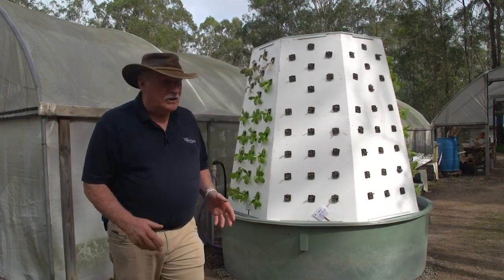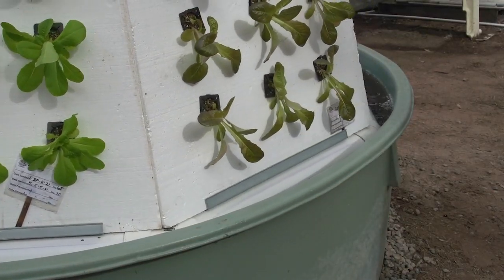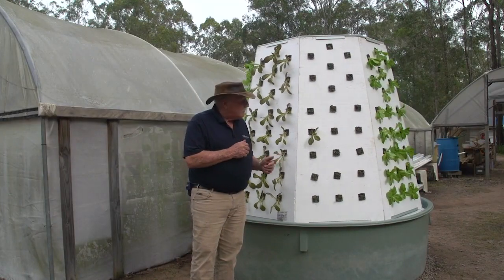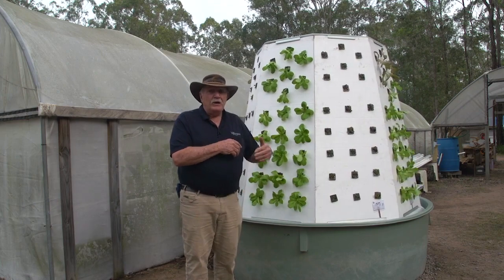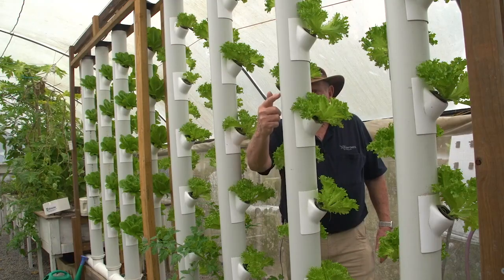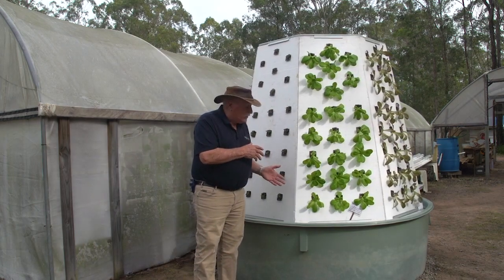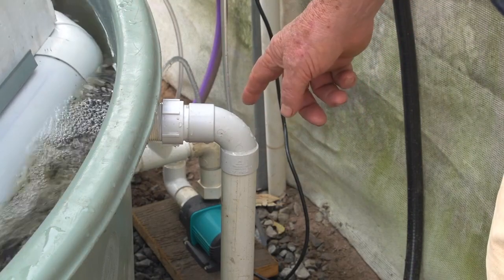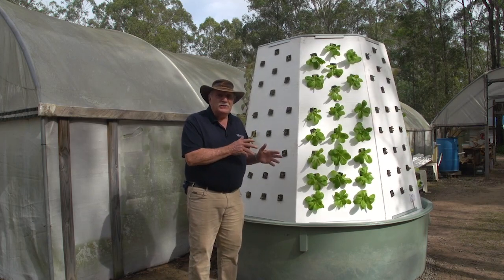Carousel Aquaponics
Here's an ingenious aquaponics system that turns with the flowing water current in the fish tank. It has no mechanical moving parts. It harnesses very little energy. It allows for more plants to be grown by going vertical and most importantly, it allows all the plants to have equal access to the sun! Carousel aquaponics! What do you think of this idea?